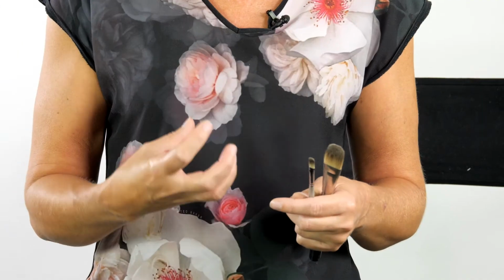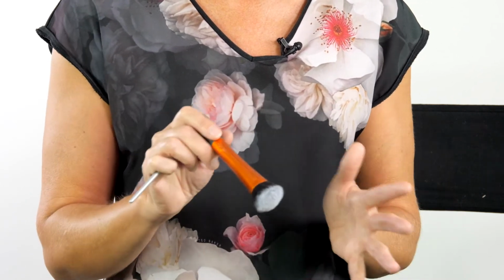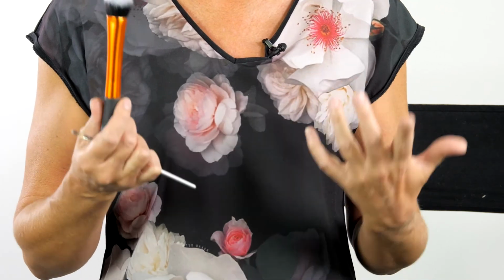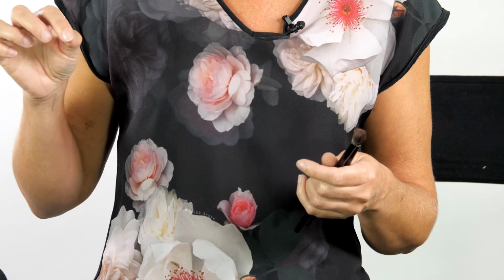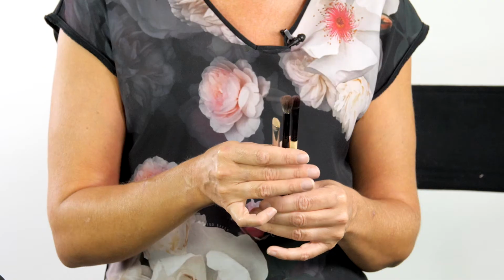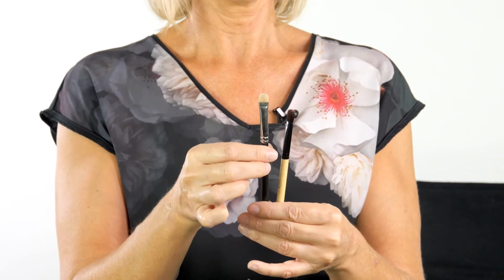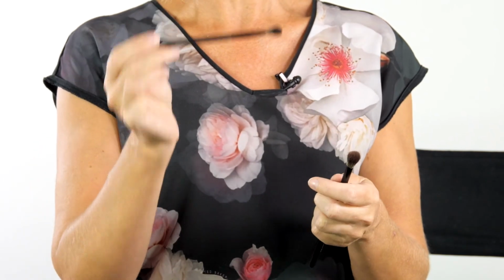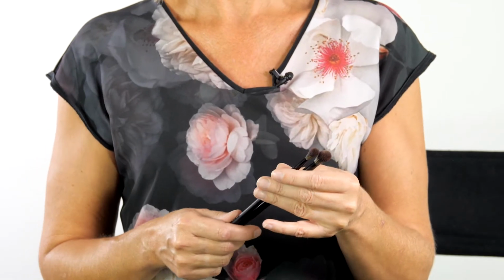Leanne Perilly Makeup Artist talks Makeup brands and different types of professional brushes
Are expensive brands worth paying for? Should you use a mix of high street and premium brands for the best mix? What will work best for you? Leanne talks about her kit brands and brushes, what works for her and how to decide and buy the right products that will work for you.